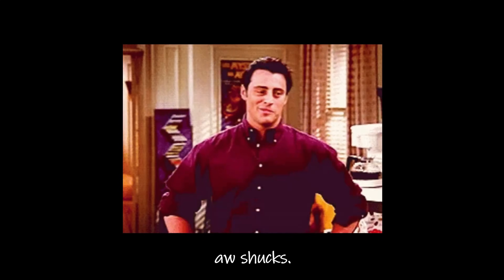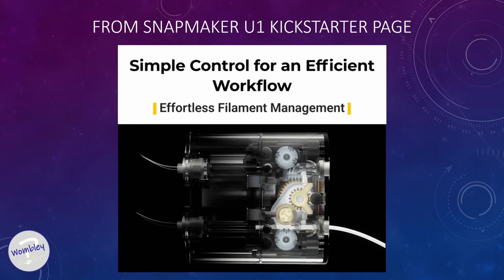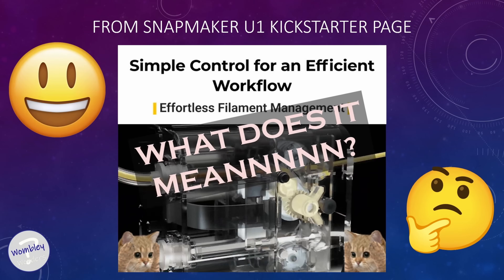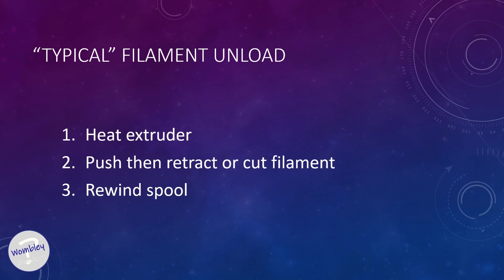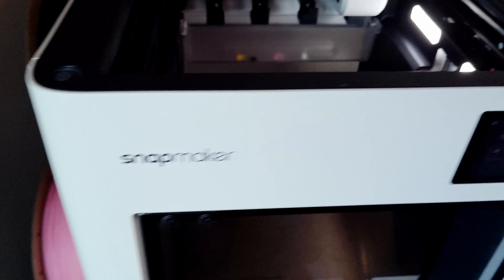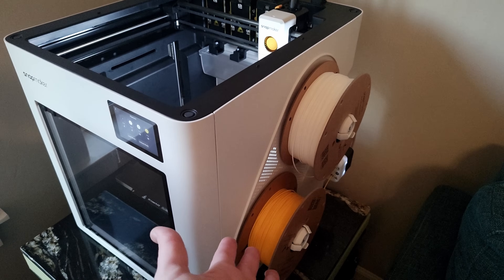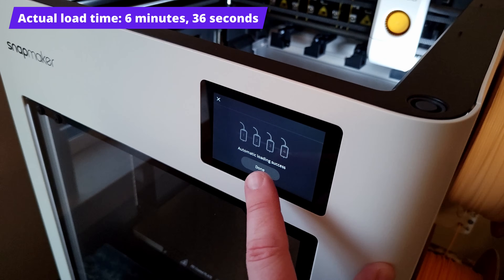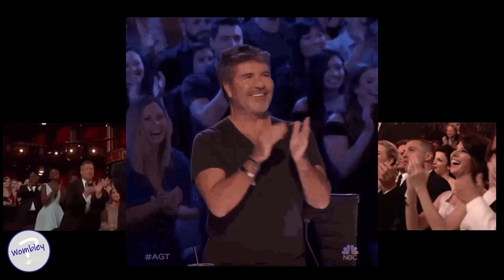Snapmaker U1 Filament Auto Loading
U1 Test Pilot! We take a detour from printing on the Snapmaker U1 to see what struck me when first setting up: Automatic filament loading (and unloading)! A feature I didn't think to ask for, but I'm so grateful it has. Make some popcorn, because no detail is spared.

0:00 Intro
2:13 Loading What Now?
4:16 U1 Auto-Unloading
6:14 Spool Removal
7:24 Spool Mounting
8:52 Tagging Spools
9:34 U1 Auto-Loading
13:04 Summary of Features
14:41 Giving a Toot
15:14 Outro